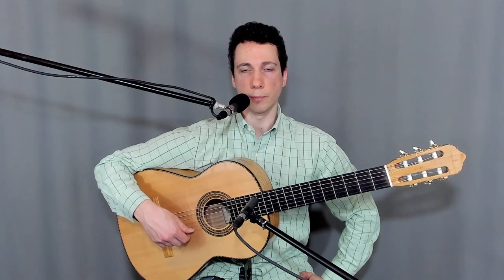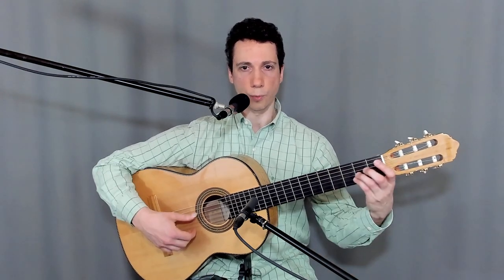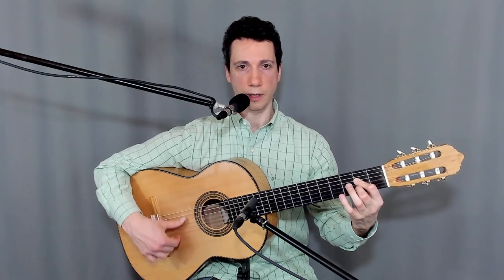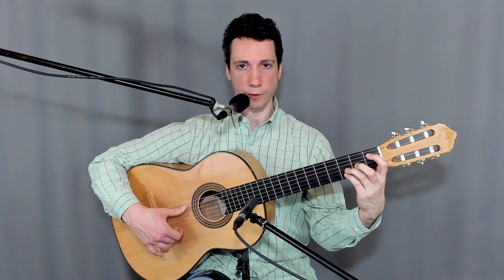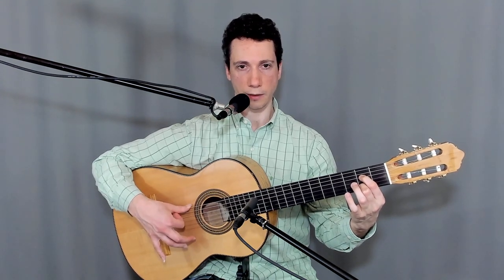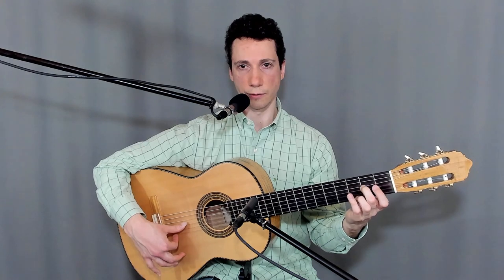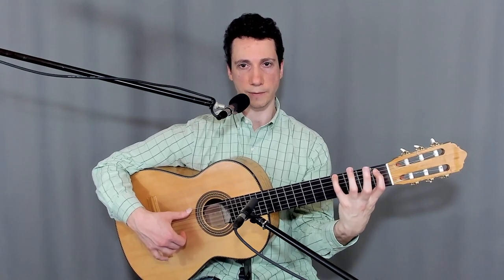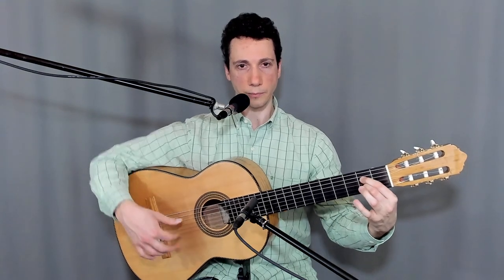Tutorial: The extended alzapua section from "Almoraima" by Paco de Lucia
A detailed explanation of an alzapua section from Paco's famous bulerias.